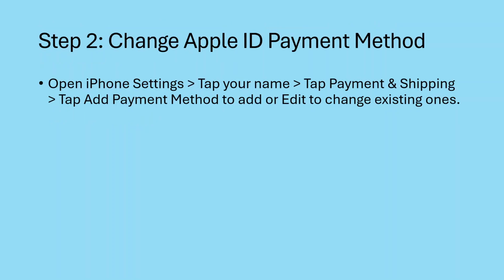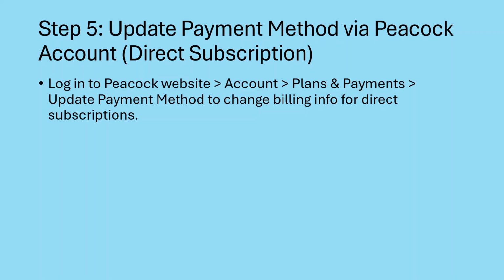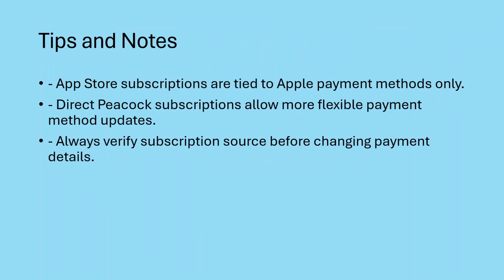How To Change Peacock Payment Method On iPhone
Do you want to update your Peacock payment method on your iPhone? In this video, I will show you how to change your Peacock payment method on iPhone step by step. I’ll guide you through the app and account settings so you can manage your billing information easily on Peacock TV.

📌 What You’ll Learn in This Video:

• How to access Peacock account billing settings on iPhone
• How to update or change your payment method
• Accepted payment options for Peacock on iPhone
• Tips to avoid payment errors while updating your details